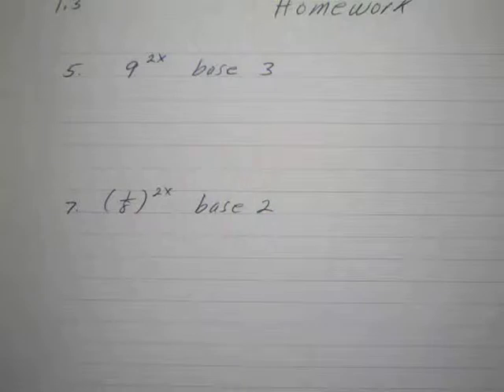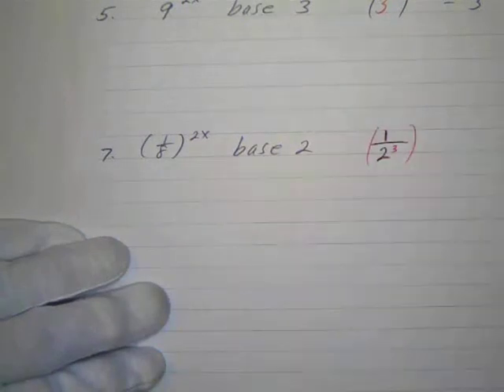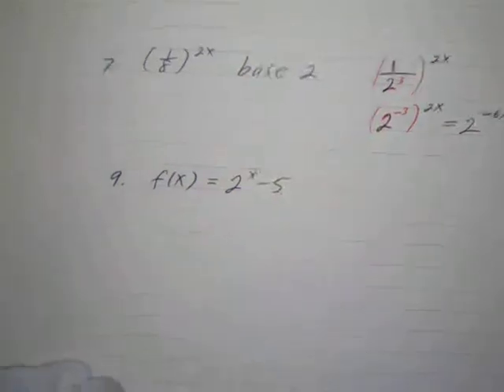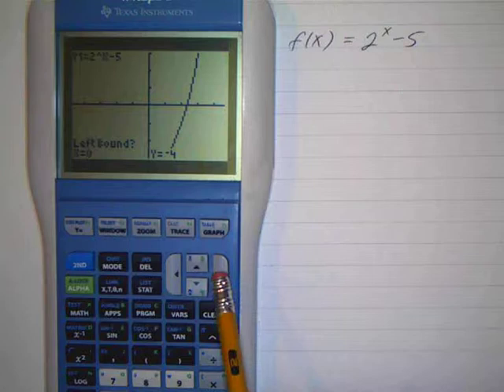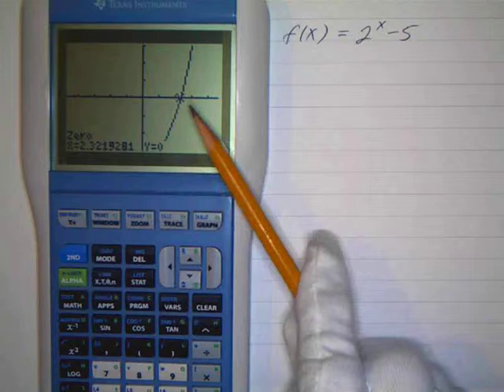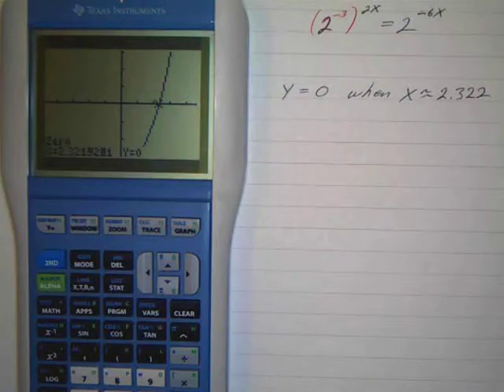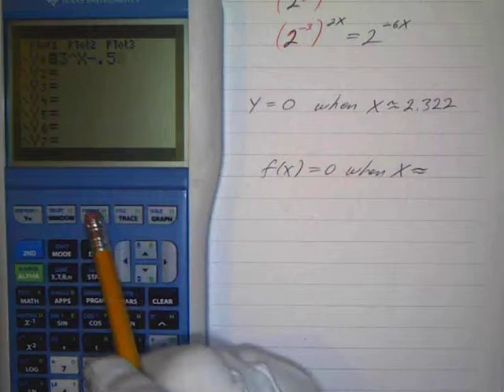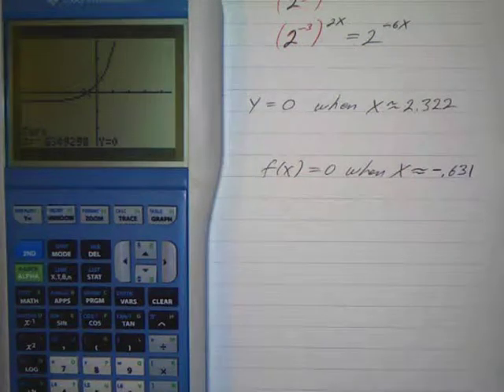Finding zeros using a calculator (1.3 # 5,7,9,11).